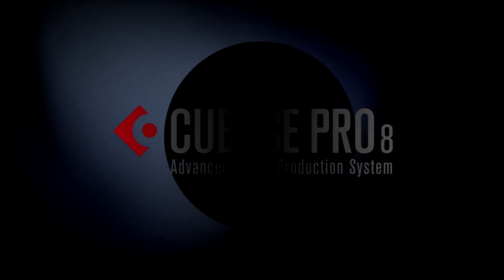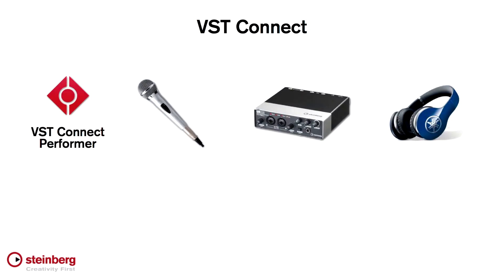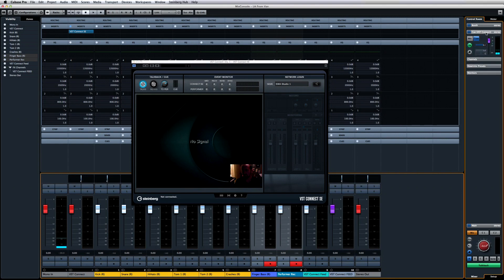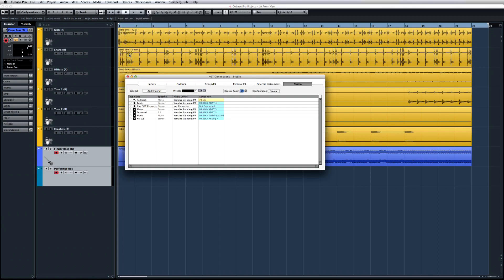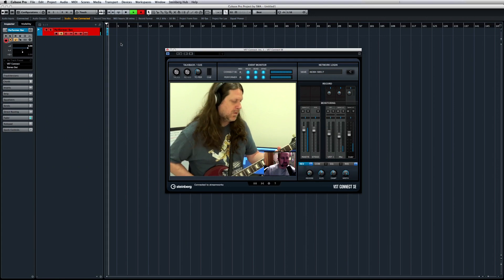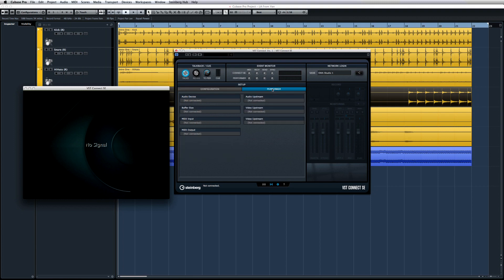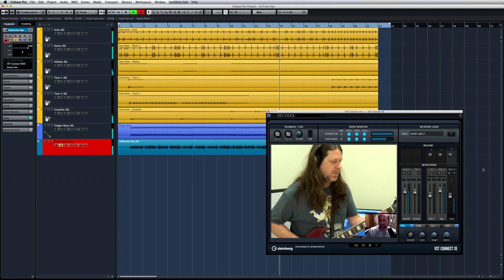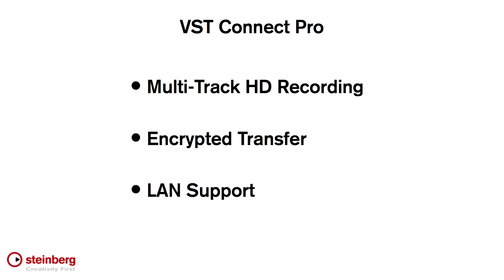VST Connect SE 3 | New Features in Cubase Pro 8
The future is here and it’s called VST Connect SE 3, the new remote recording feature in Cubase Pro 8. This episode looks at how to use VST Connect SE 3, which lets you collaborate with fellow musicians around the world.